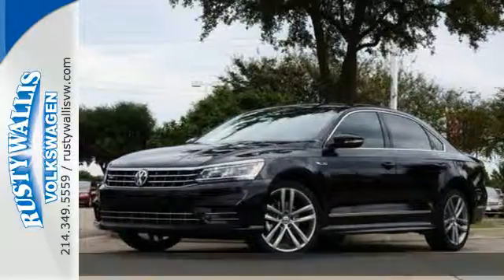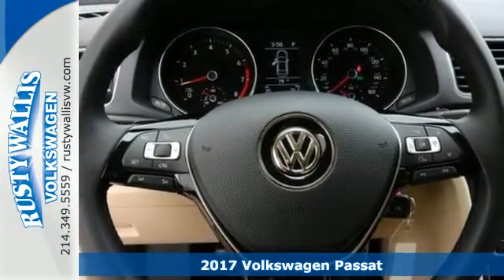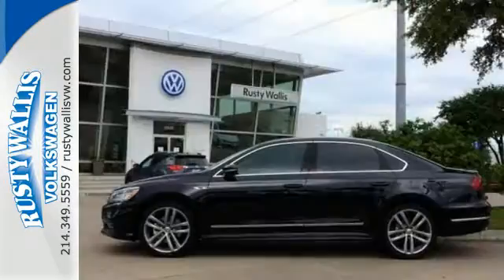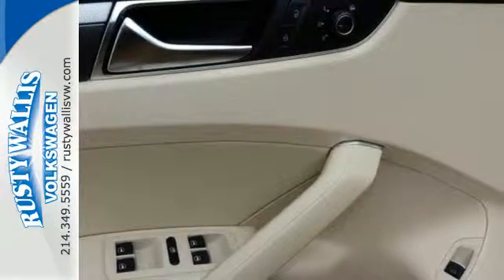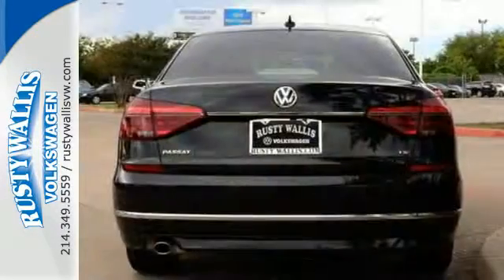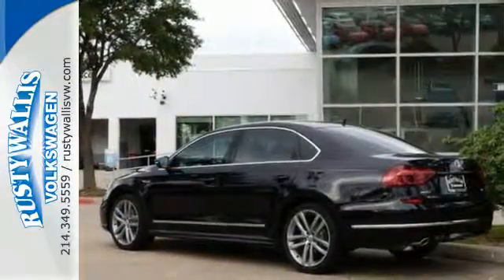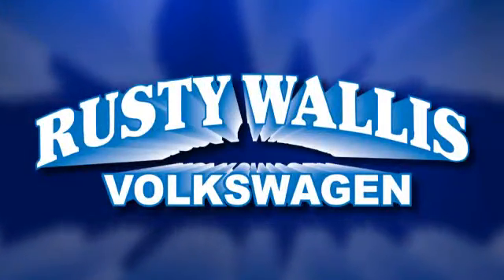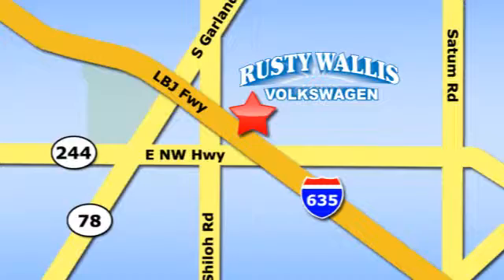New 2017 Volkswagen Passat Dallas TX Garland, TX V170088 - SOLD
Year: 2017
Make: Volkswagen
Model: Passat
Trim: R-Line w/Comfort Pkg
Engine: 4 Cyl - 1.8 L
Transmission: Automatic
Color: Deep Black Pearl
Interior: Biege
Stock #: V170088
VIN: 1VWDT7A32HC010871
If you're looking for comfort and reliability that won't cost you tens of thousands then come check out this car today. Load it down with passengers, cargo, whatever! This Passat's cavernous trunk and interior space will haul around everything you need.

Address:
12635 LBJ Freeway